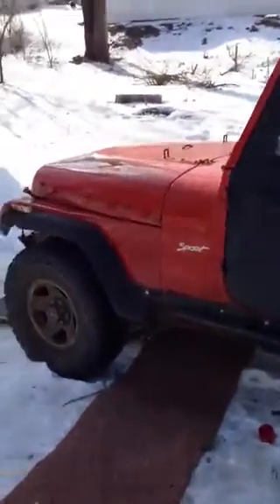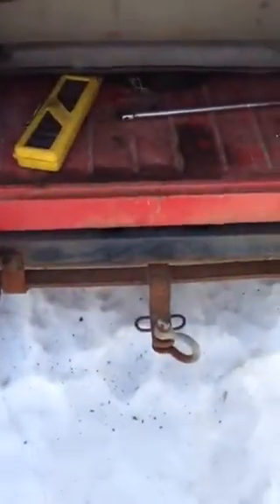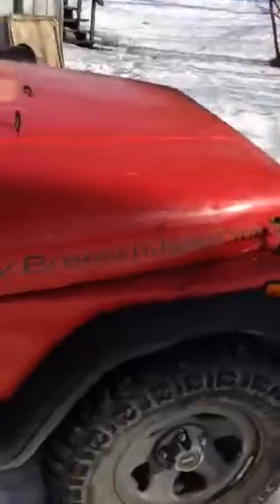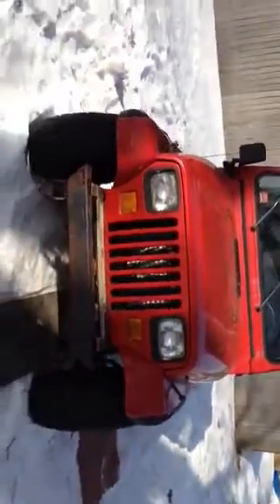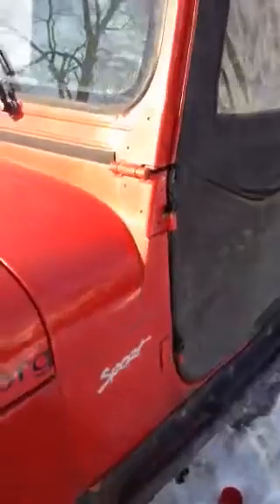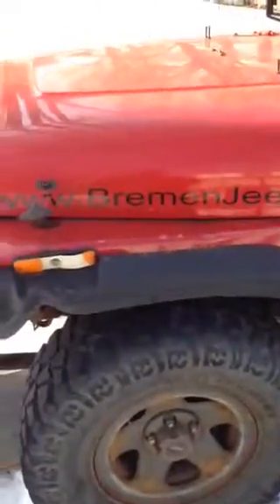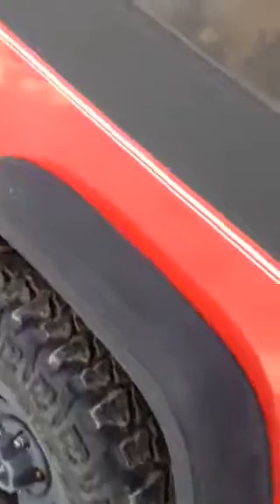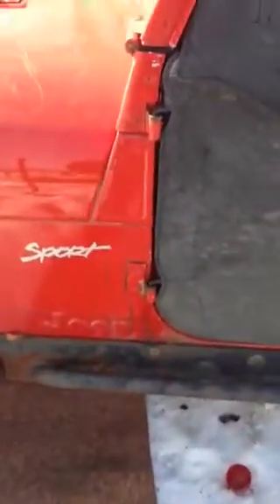1995 Jeep Wrangler YJ 2.5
First look at my new 1995 jeep wrangler yj 2.5 4 cylinder 5 speed